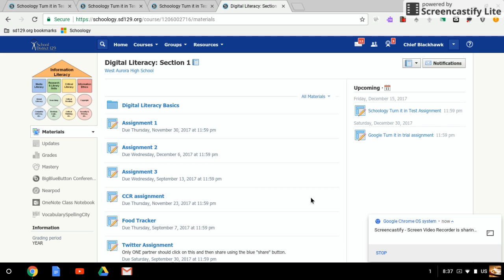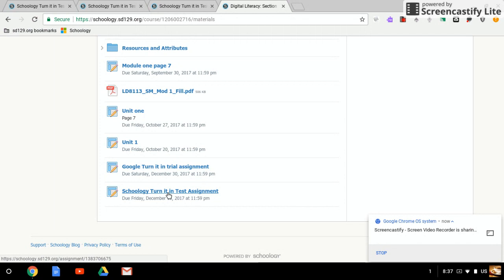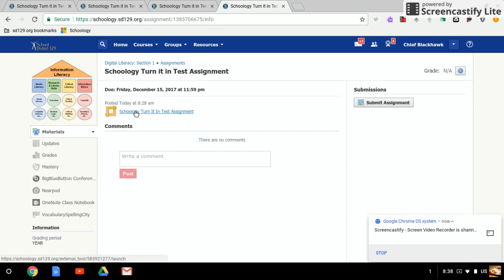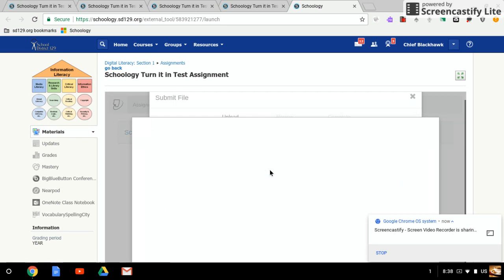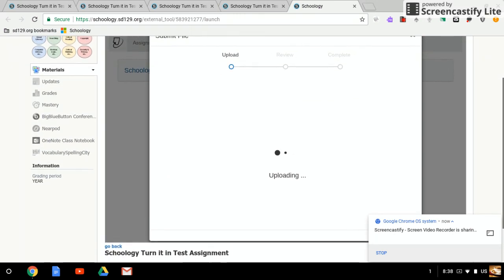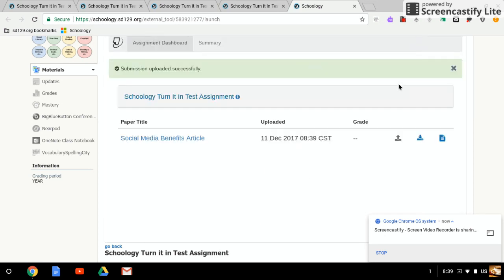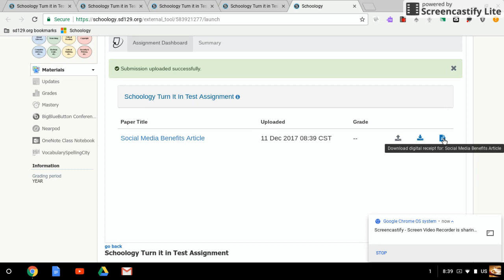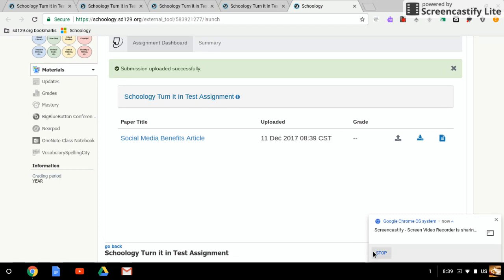Students: How to submit a TurnItIn assignment on Schoology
This video shows the STUDENT VIEW of the TurnItIn External Tool on Schoology.